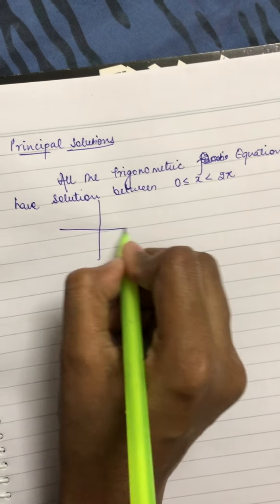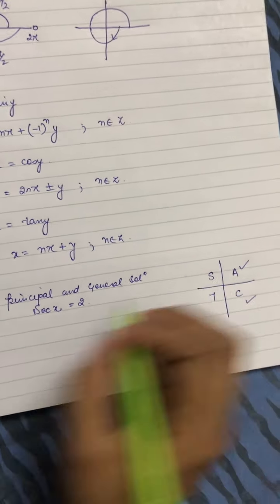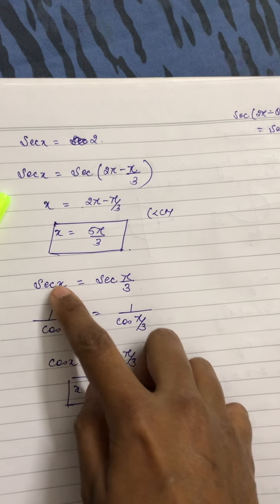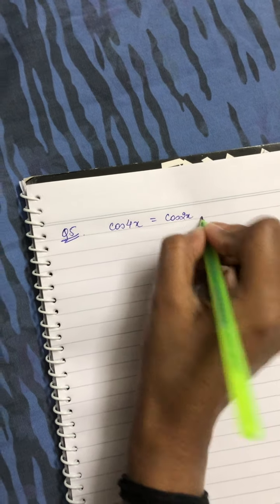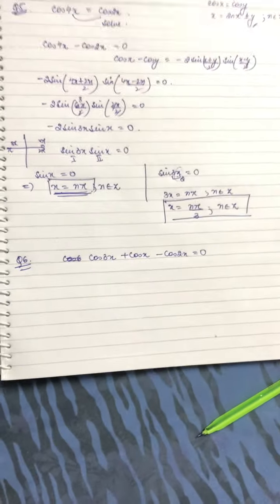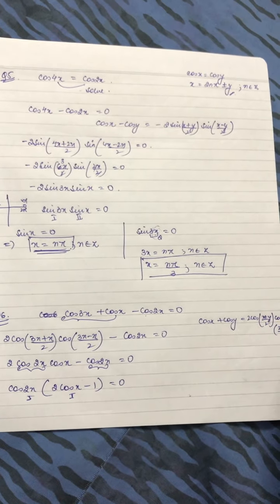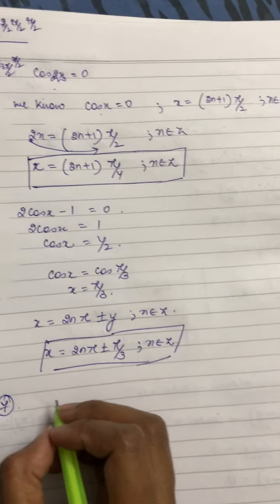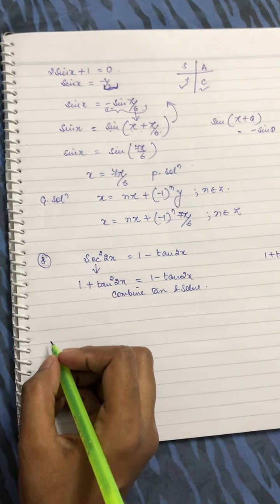Trigonometric Equations Part -2